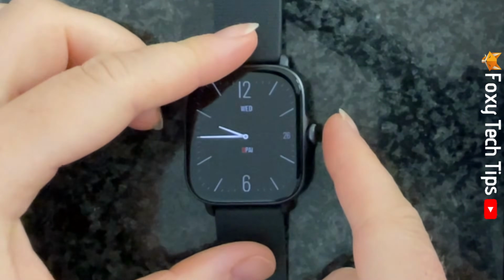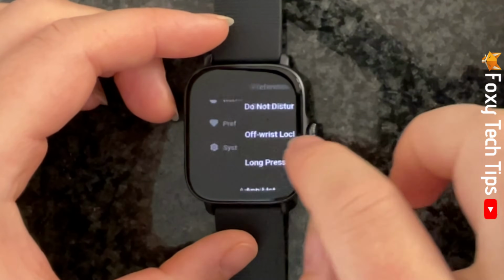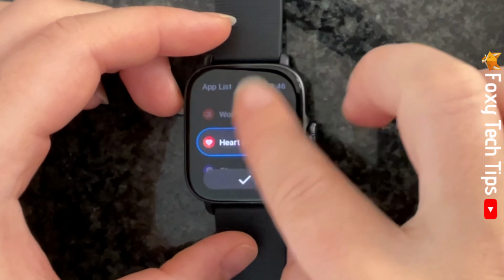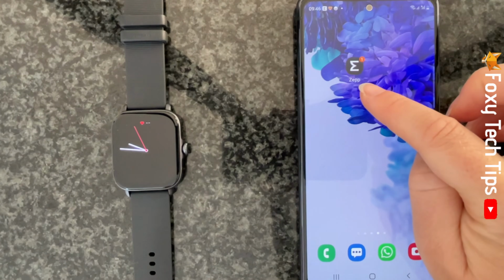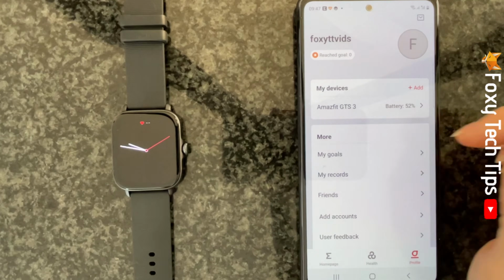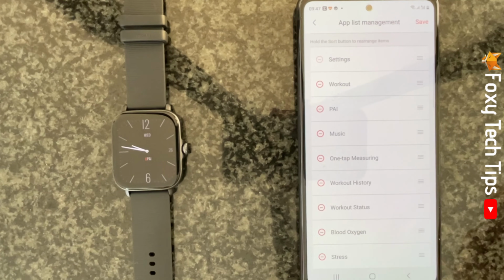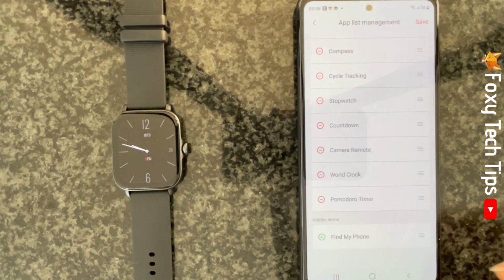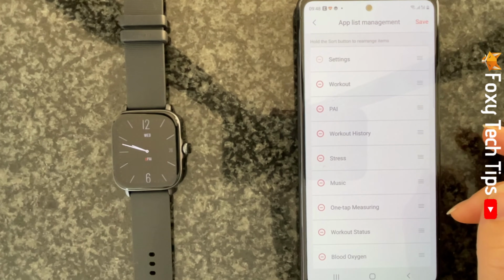How To Rearrange App List On Amazfit Watches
Easy to follow tutorial on Re-ordering the apps in your app list on Amazfit watches. Want to have your favourite apps at the top of the app list for easy access on your Amazfit watch? Learn how to rearrange the app list on Amazfit watches now!

Steps:

Tap the crown of the watch to open the app menu and then tap settings.

Scroll down the settings and select ‘preferences’.

Scroll down preferences and tap ‘app list’.

Now tap the app that you would like to move position on the list.

Once it is selected scroll up or down to move its position.

Tap the tick when the app is in your desired position.

You can also rearrange your watches app list from your phone.

To do this open up the Zepp app on your phone and tap profile in the bottom right corner.

Then tap on your watches name below ‘my devices’.

Tap ‘app list management’.

You then need to hold down on the three horizontal lines button to the right of the app that you would like to move and drag the app to your desired location and let go.

You can delete apps by tapping the red ‘minus’ icon to the left of an app.

You can add deleted apps by scrolling all the way to the bottom of the app list to hidden items and then tapping the plus to the left of the app that you would like to re add.

Tap ‘save’ in the top right when you are happy with your new app list order.